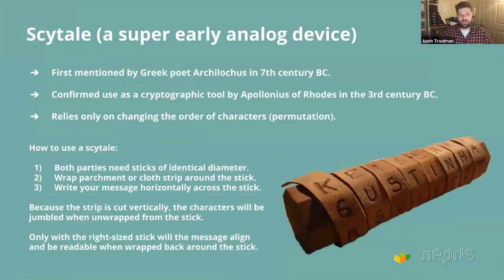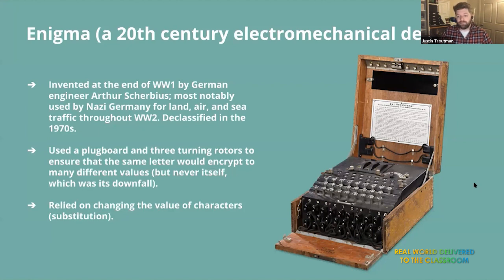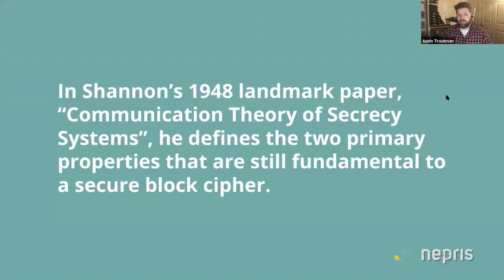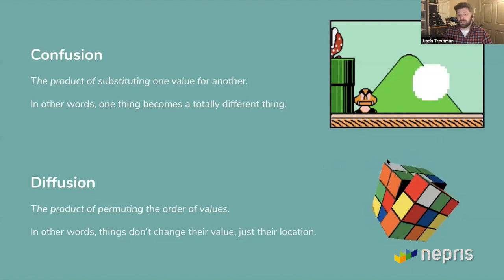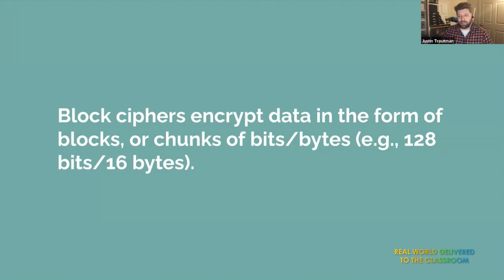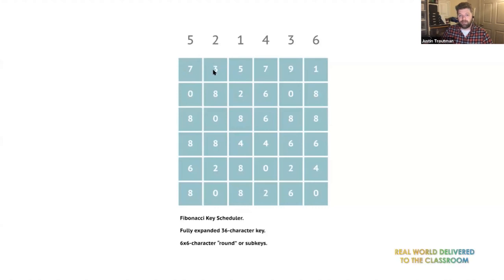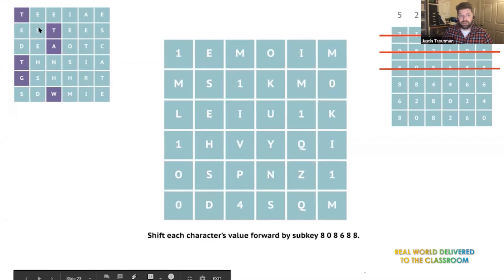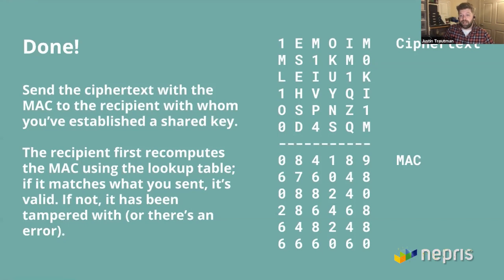Modern Cryptography for Everyone - with Justin Troutman (NCF CyberChats)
This NCF CyberChats session focused on data security and featured guest speaker Justin Troutman of PocketBlock.

Presenter Justin Troutman, a cryptographer, takes students on a quick ride through the history of cipher design, from the Greek scytale to the WW2 Enigma, all the way through DES (Data Encryption Standard), and the beginning of modern block cipher. Students get hands-on with a scaled-down pen 'n paper block cipher that looks and feels like the Advanced Encryption Standard (AES, the successor to DES), a modern block cipher used in the industry.